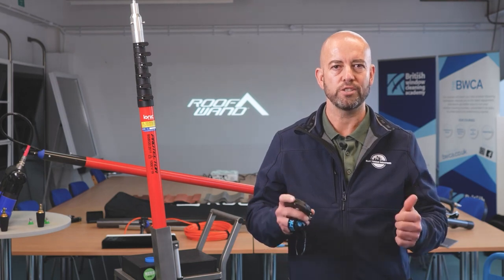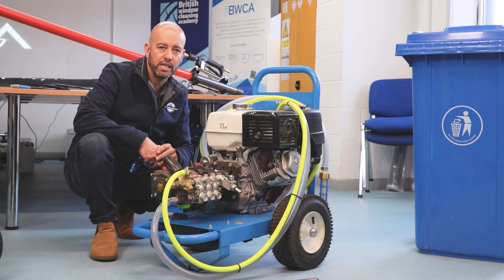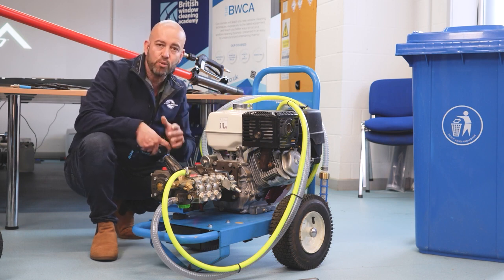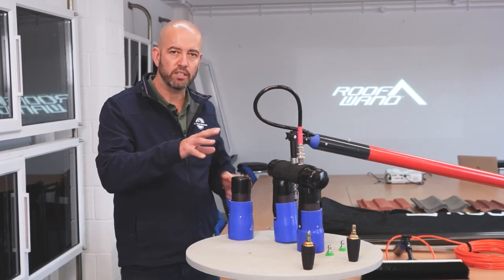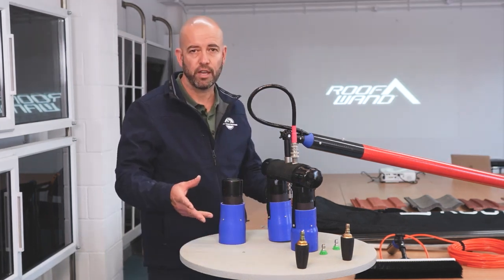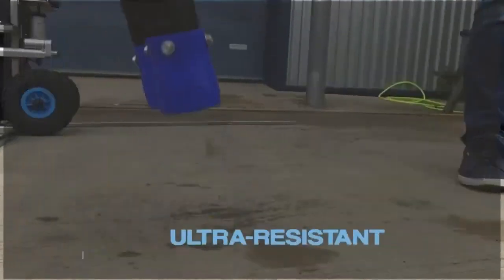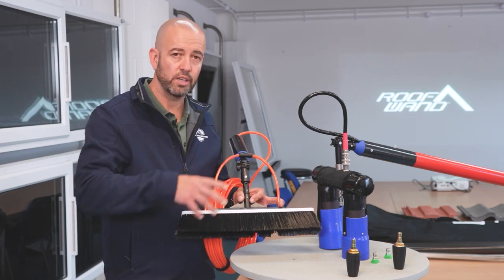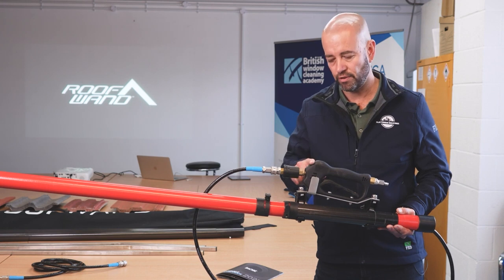Roof Wand - Lets Step Through Roof Cleaning Safely - Pressure Cleaning with Roof Treatment + More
Join Gordon from Blue Tongue Industries, our Australian Distributor, as he takes you on a detailed walkthrough of the innovative Roof Wand by Ionic Systems. This video is your ultimate guide to understanding the unparalleled features of this state-of-the-art cleaning tool.

In this video, we dive into:
0:00 - Introduction
1:28 - Pressure Washer
3:28 - Gutter Cleaning
3:58 - Cleaning Heads & Attachments
8:11 - Solar Panel Cleaning
8:52 - Poles, Handle & Trigger
9:51 - Mast Trolley

Ionic Systems' Roof Wand is a groundbreaking tool designed to make roof cleaning a breeze. Its extended reach, easy-to-use design, and efficient cleaning capabilities make it an essential piece of kit for any professional roof cleaner.

For more information about the Roof Wand and other products, visit our

Like to see a complete roof clean from start to finish?

In Australia and new Zealand then get in touch
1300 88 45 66